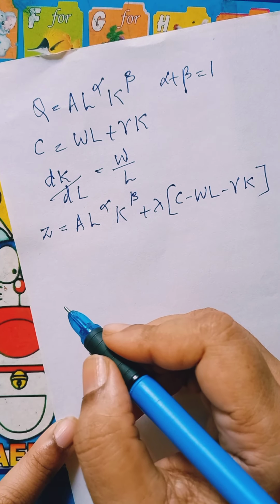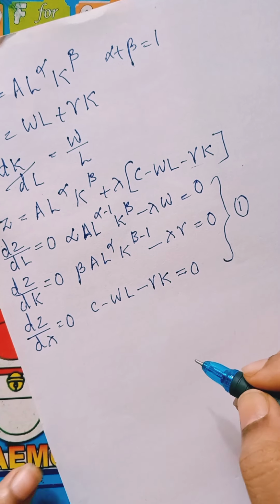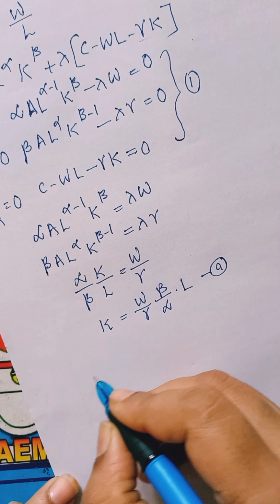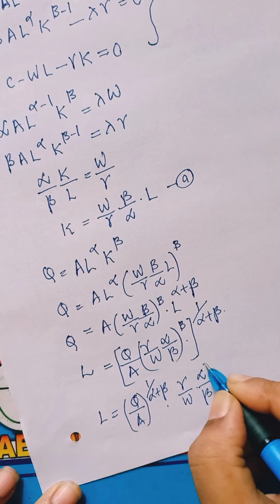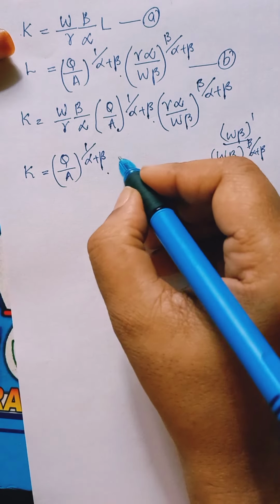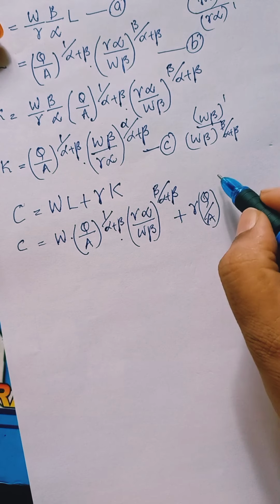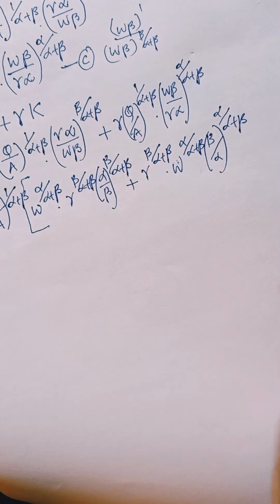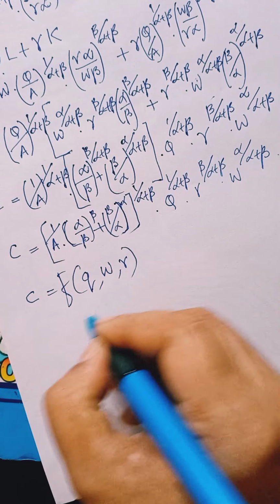Derivation of cost from production function